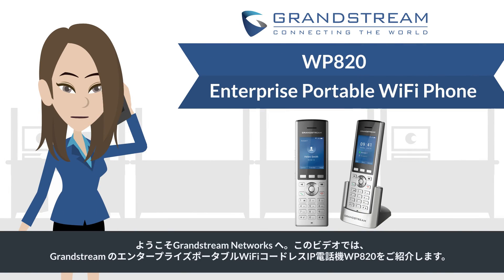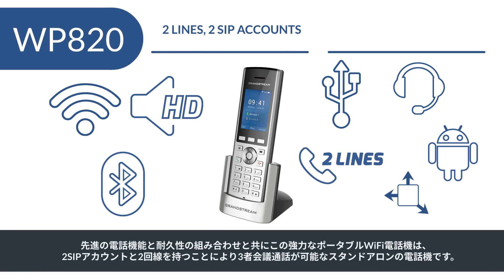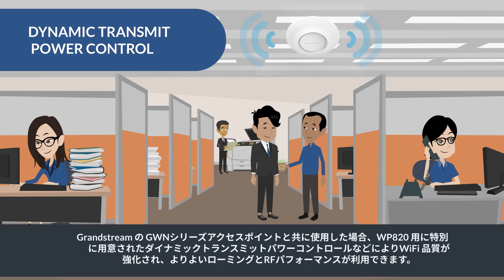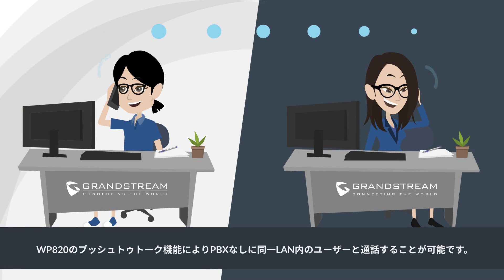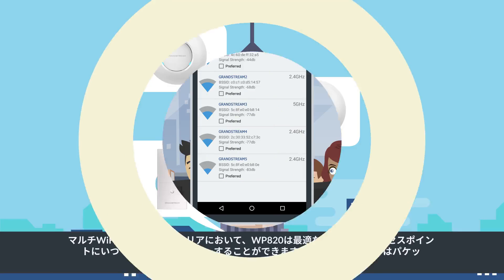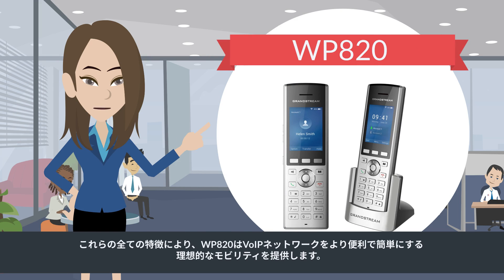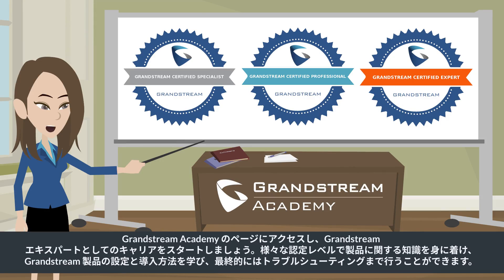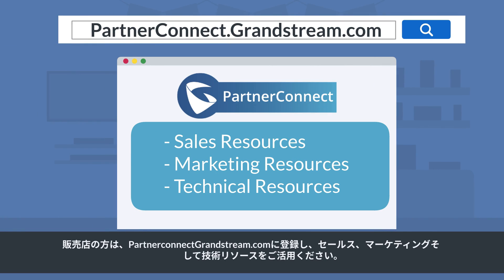Grandstream WP820 (Japanese Version)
Find out what makes the WP820 a robust WiFi mobile solution that enhances any user's mobile productivity.